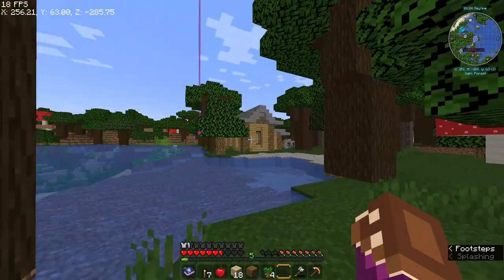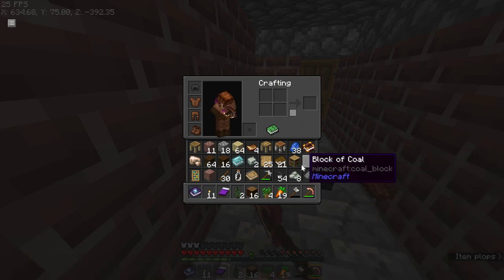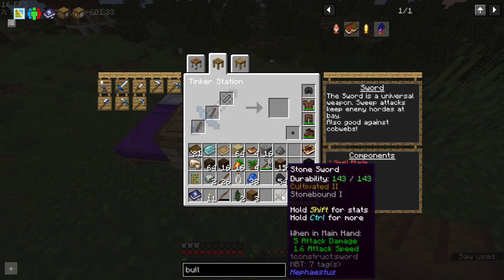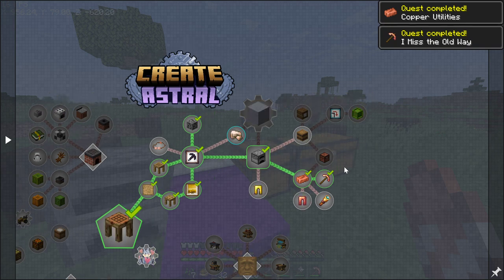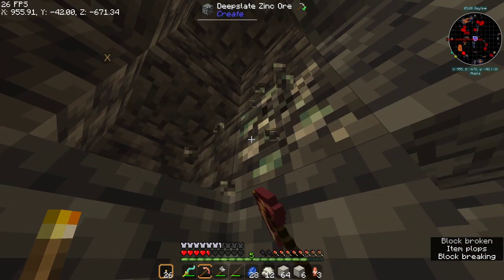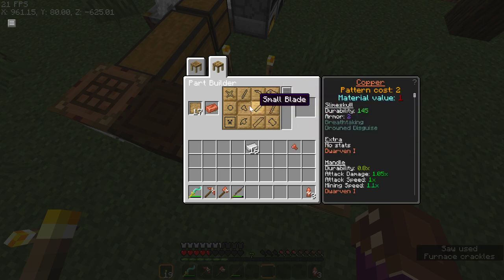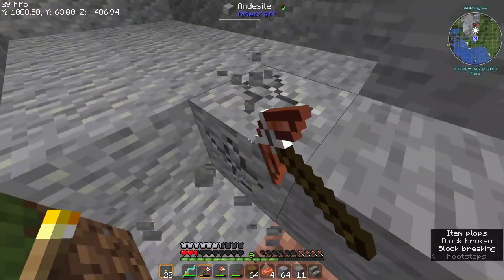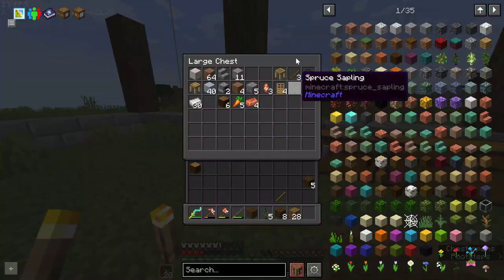Getting started | Create: Astral | modded Minecraft questing mod pack